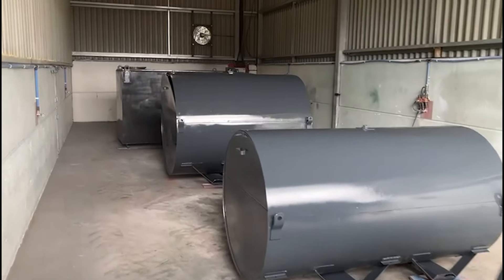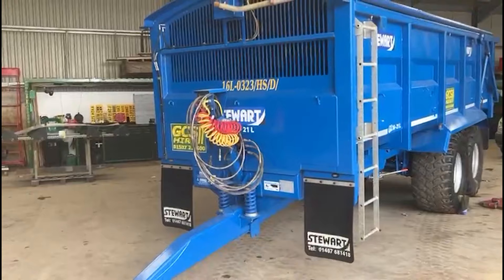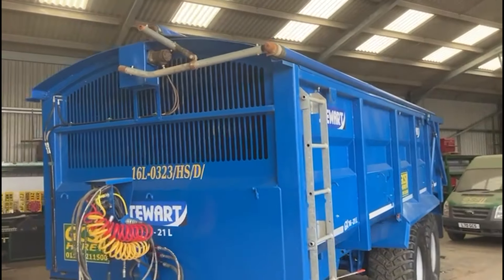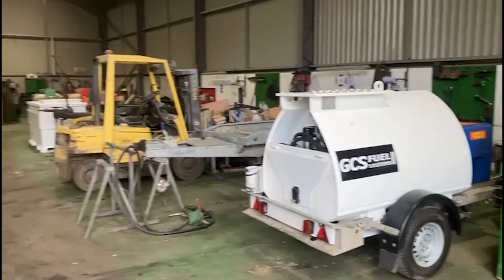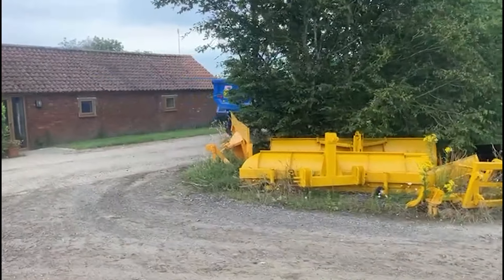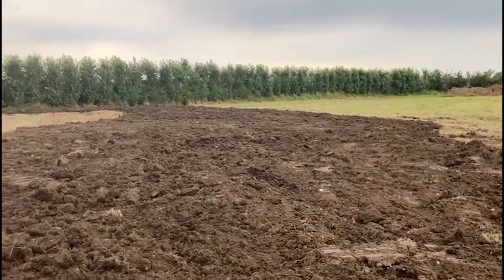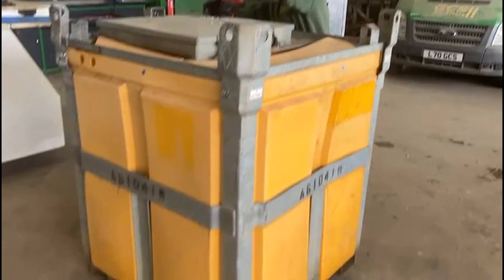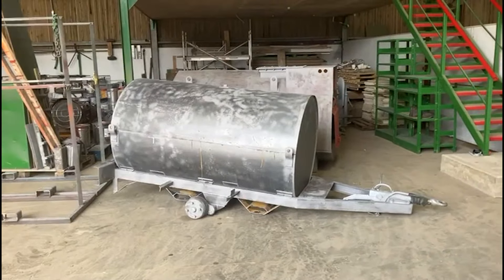As the hire fleet continues to grow, groundcare equipment is added, but what is coming next?